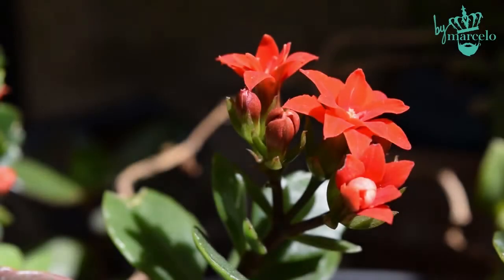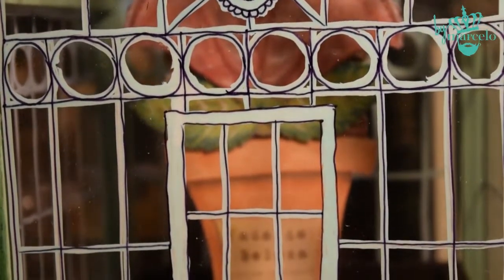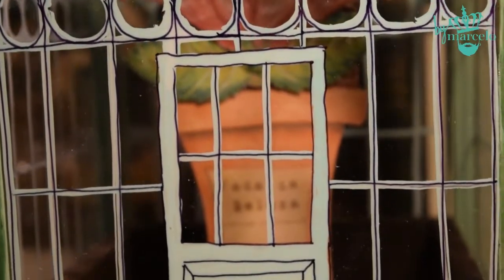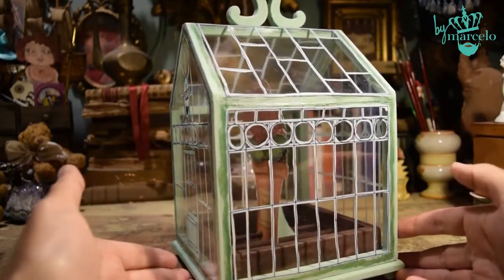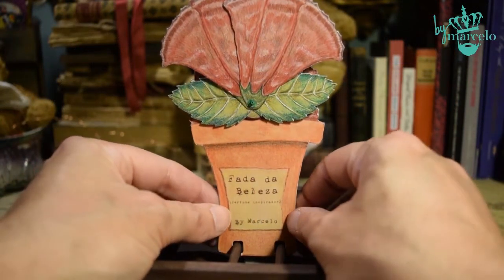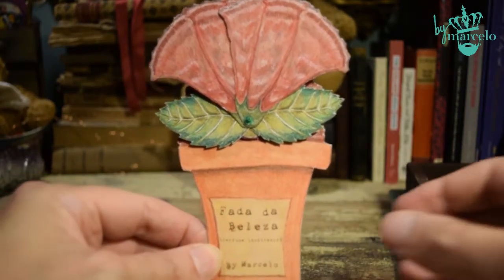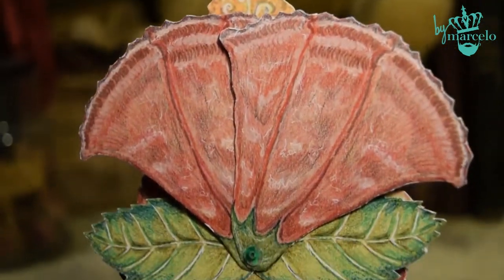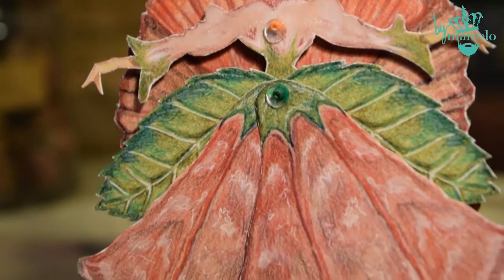Spring Memories by Marcelo - Memorydex project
I want to share with you a project I made for 2021's Spring Season: " Spring Memories by Marcelo". When I was a little boy, when I saw a flower I imagined a little faiey ready to fly and dance...
Inspired by those memories, I create a memorydex card as a vase with a flower and a memory dex tray as a little greenhouse.